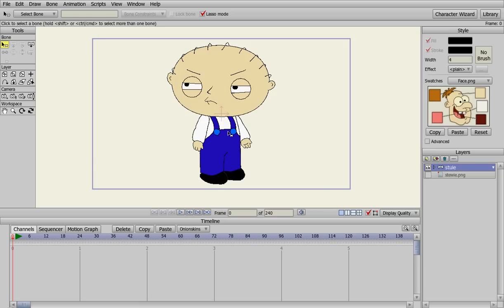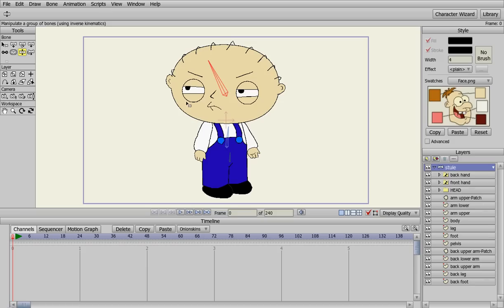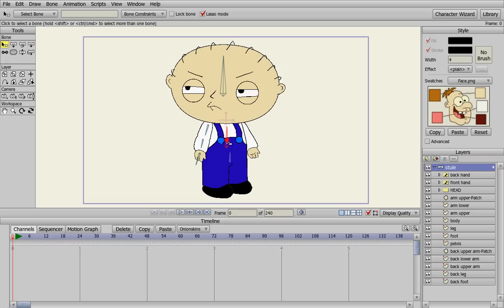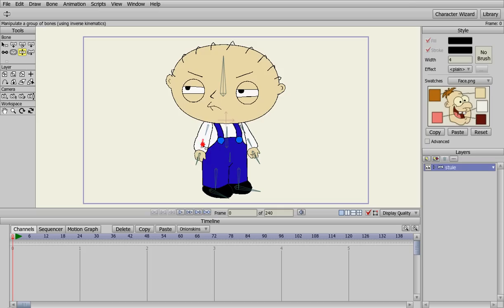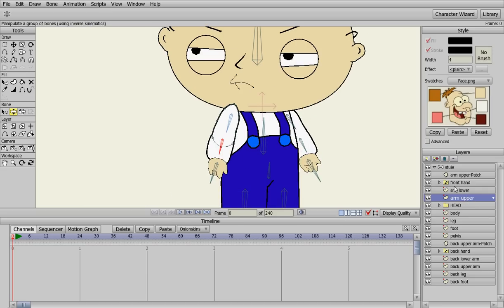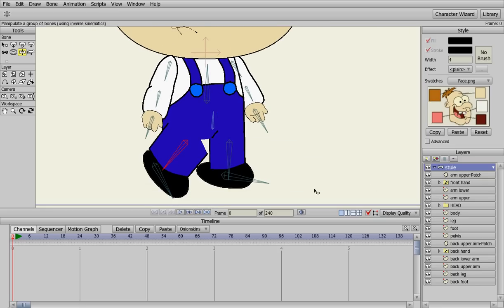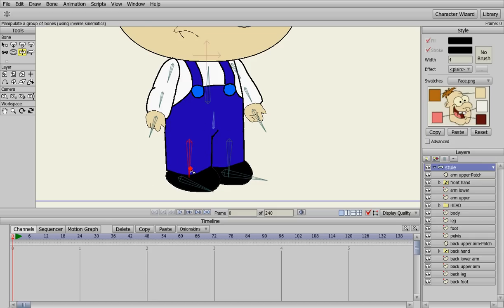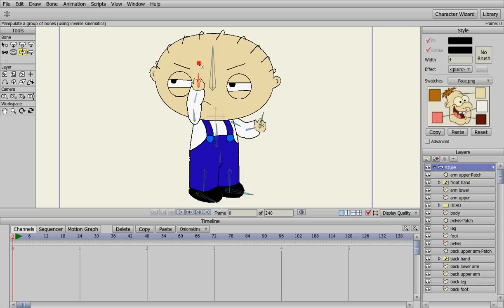Anime Studio Stewie character tutorial 7 of 9 bone rigging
How to create a cartoon character of stewie with anime studio pro 8
bone rigging